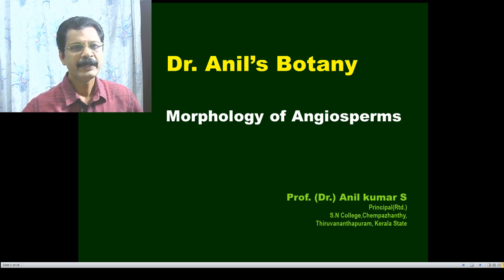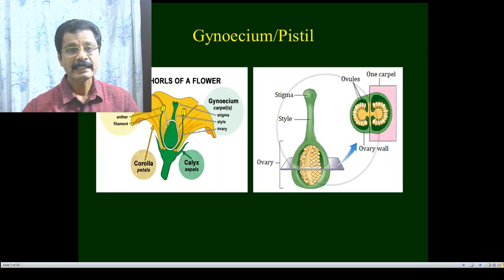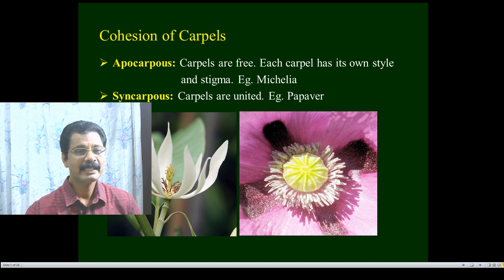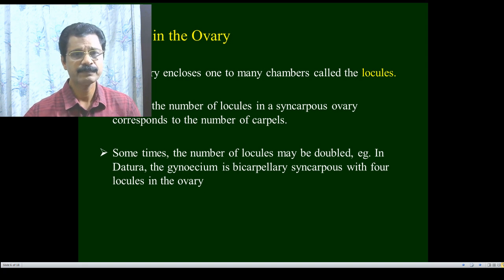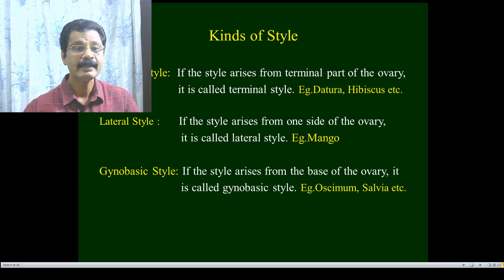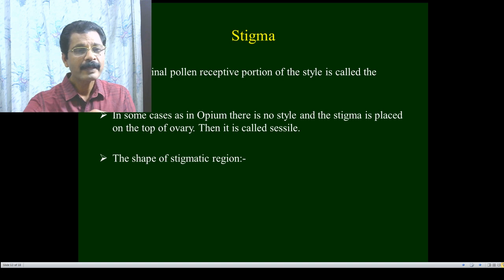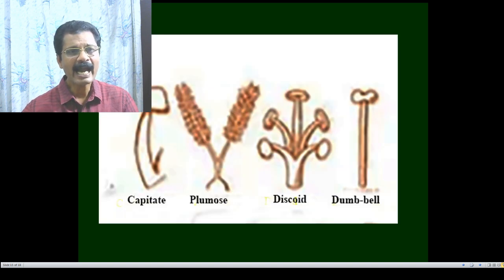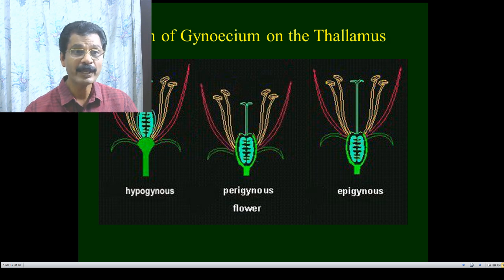Dr.Anil'S Botany 2024 12 02 12 05 47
Gynoecium, the IV th whorl of a flower